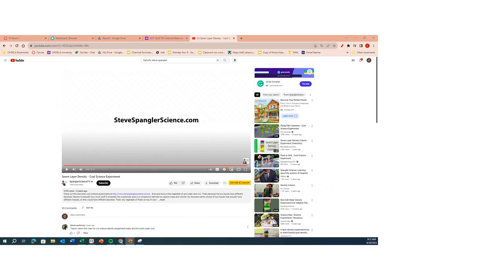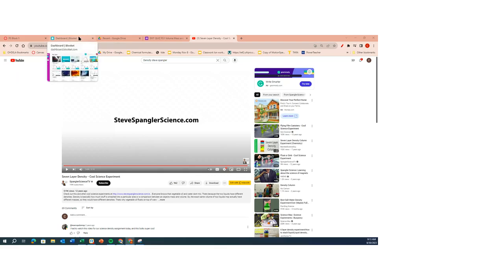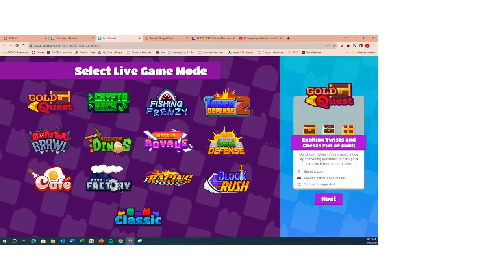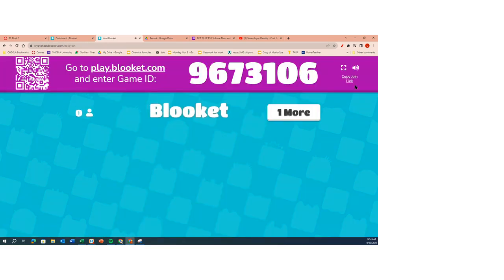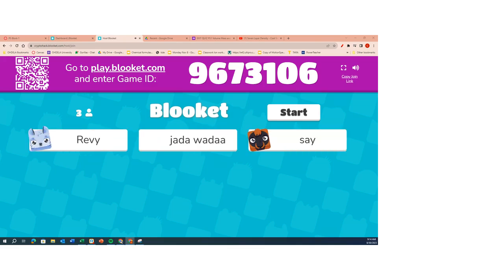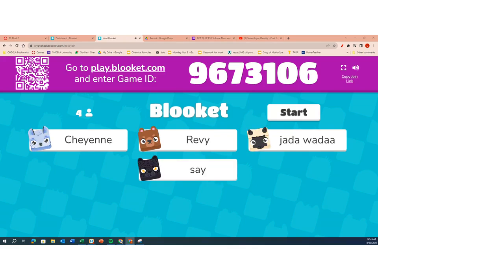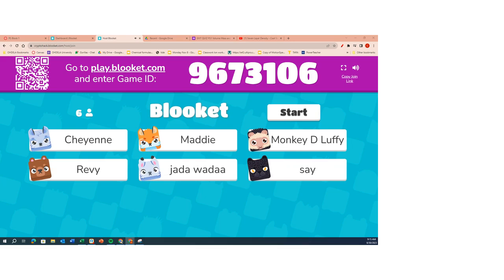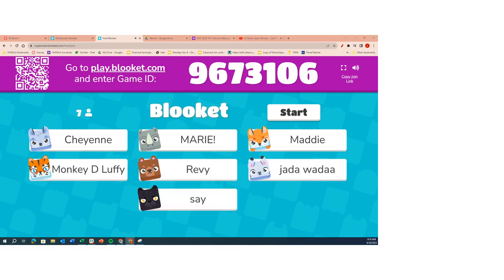8 28 24 What are mixtures